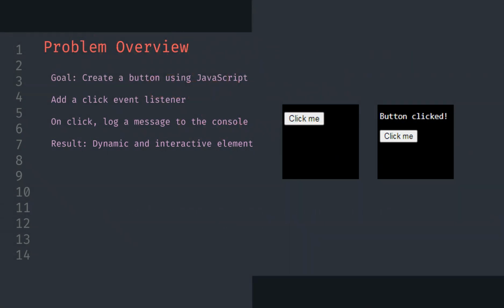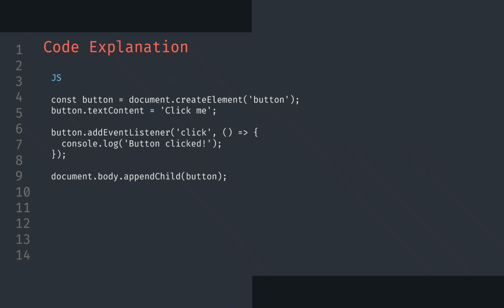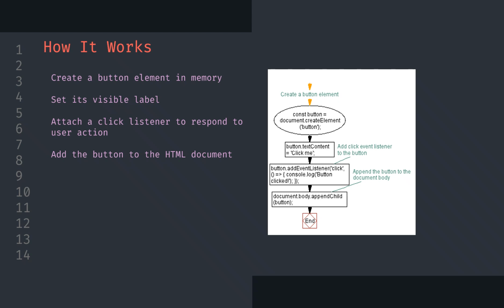JavaScript Button Click Event – Add Listeners Dynamically!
🎥 Handle Button Click Events in JavaScript
In this video, you’ll learn how to handle button click events using JavaScript. Button click events are essential for building interactive web applications and dynamic user interfaces in JavaScript.
Key Learning Points:
• Attach event listeners to buttons using JavaScript.
• Understand how to trigger functions on click events.
• Manipulate DOM elements and update page content dynamically.
What You’ll Need:
A basic understanding of JavaScript functions, HTML elements, and the Document Object Model (DOM).
📚 Resources:
• MDN Web Docs: Event Handling
• JavaScript.info: Browser Events
• Eloquent JavaScript, Chapter on Handling Events
Master interactive web development by controlling user actions in JavaScript.